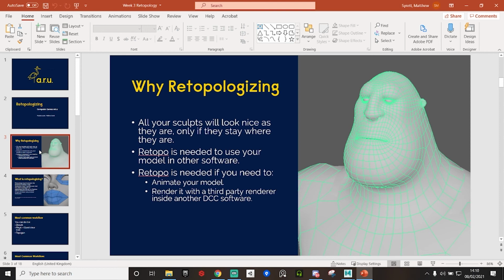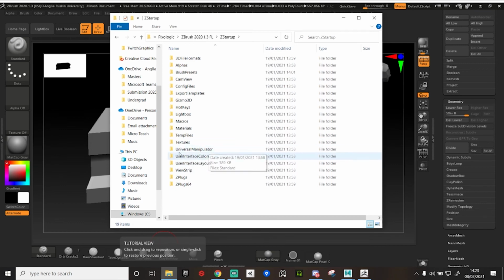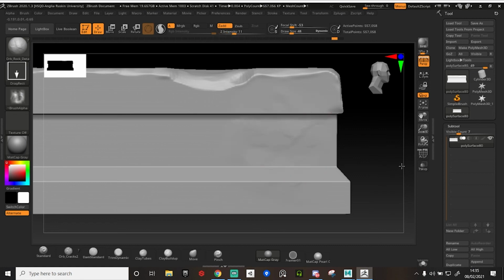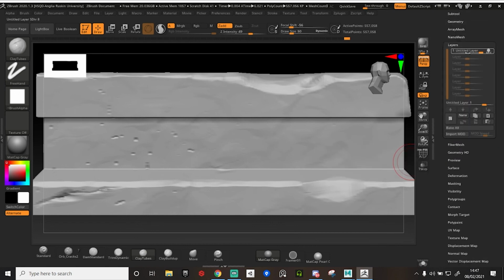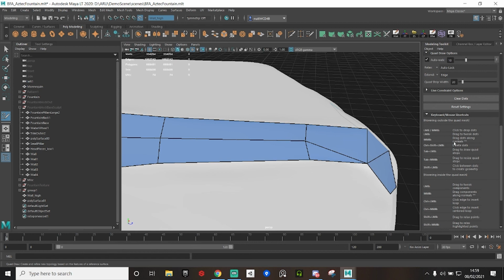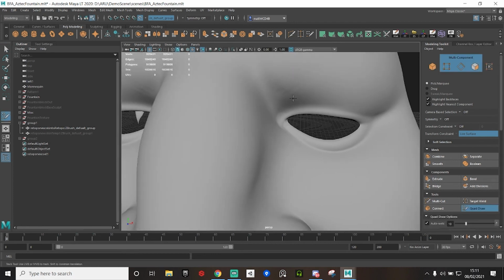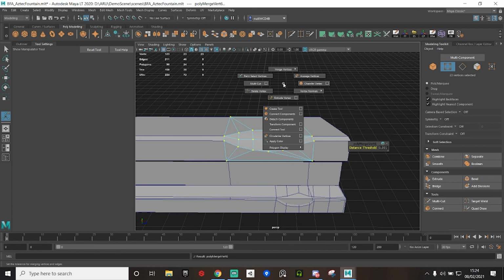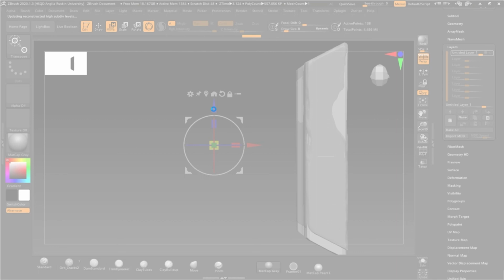Computer Games Art Week 4: Zbrush/Quad Draw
This week we are looking at Zbrush and Quad Draw.